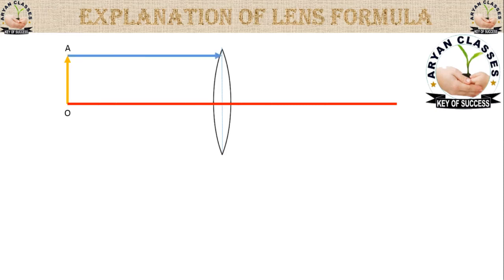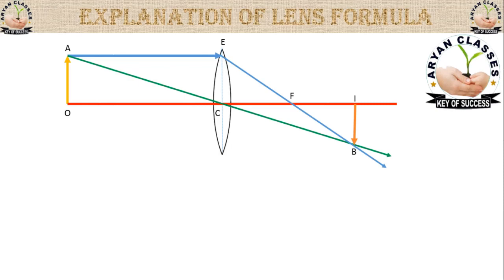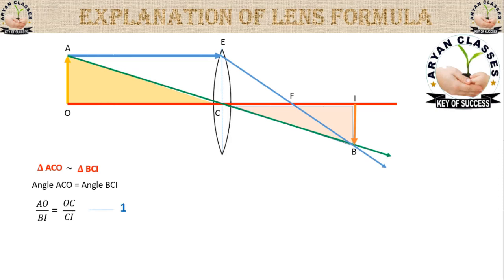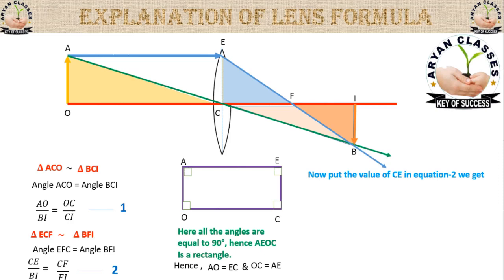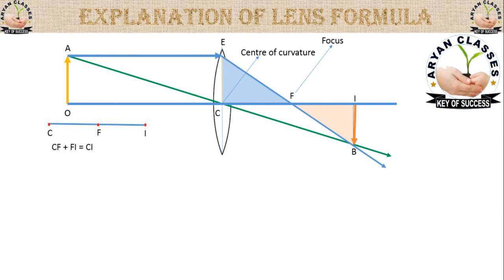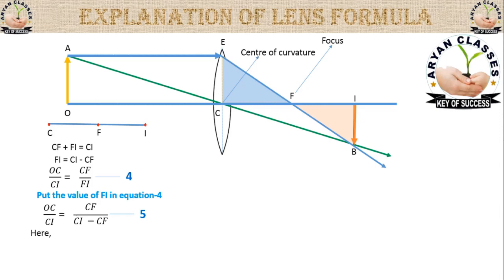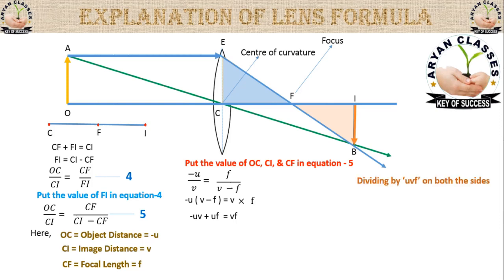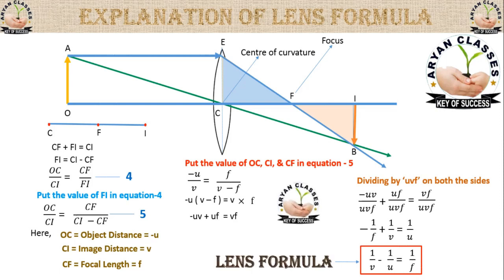Lens Formula (Explanation or proof of Lens formula with help of Convex Lens-ARYAN CLASSES-Er K Aryan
Hi this is Er k Aryan Thanks for your visit you will find tutorials video relating to physics chemistry and mathematics of standard KG-10 (CBSE) and all state Hindi board along with diploma AND Engineering level .